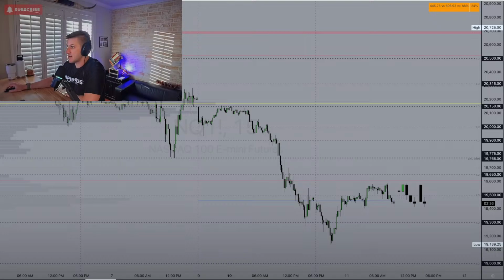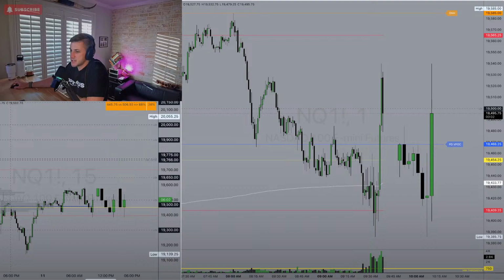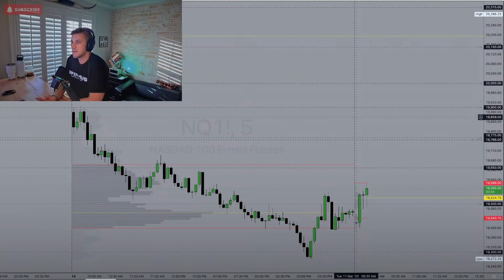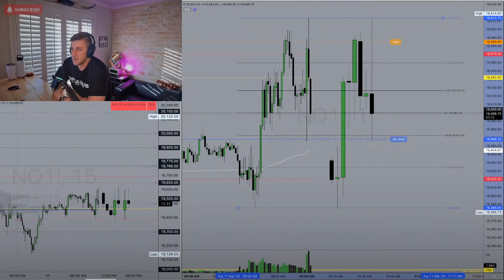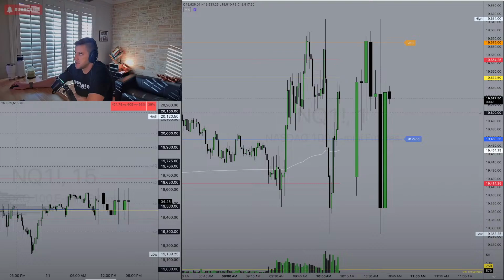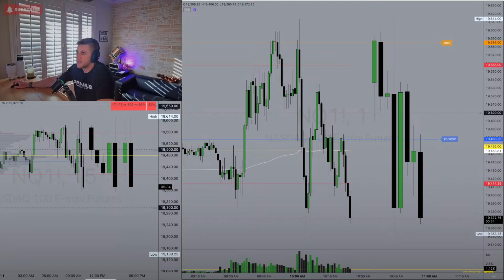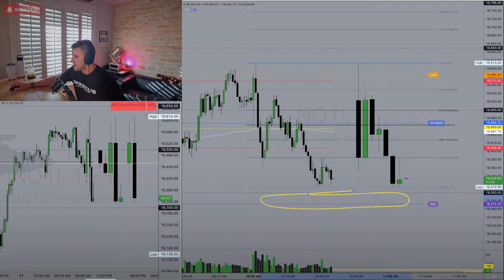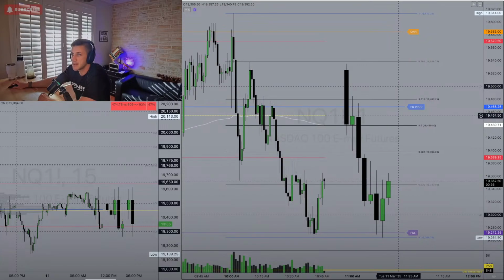LIVE TRADING NQ FUTURES | OPINICUS CONCEPTS